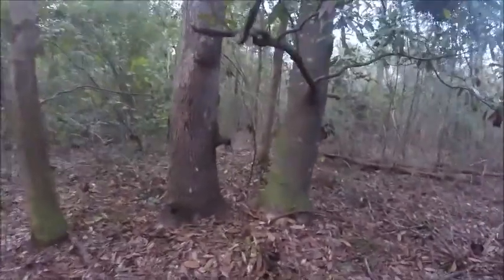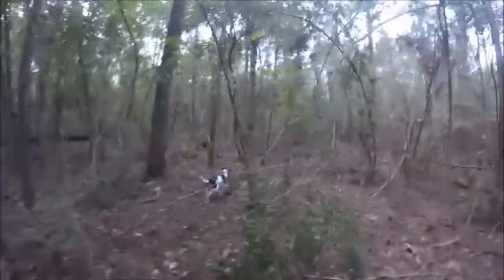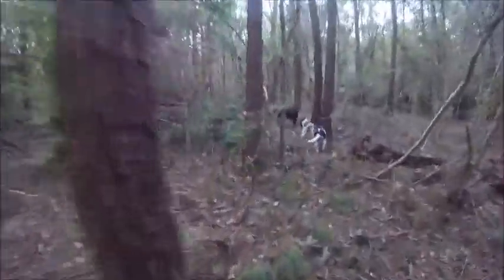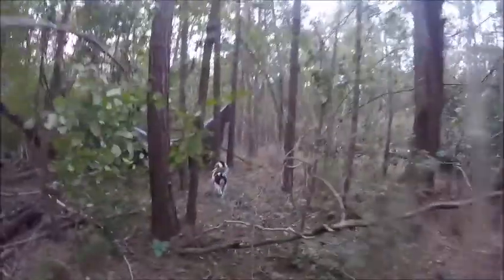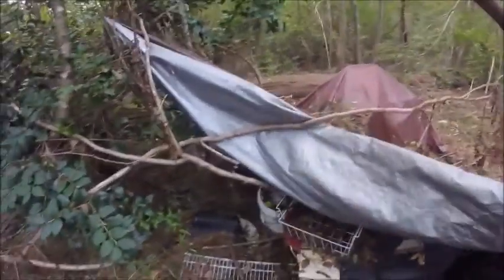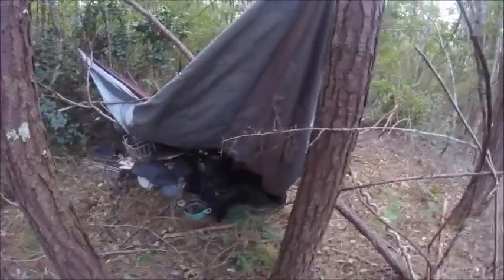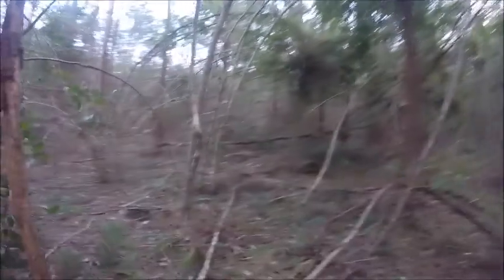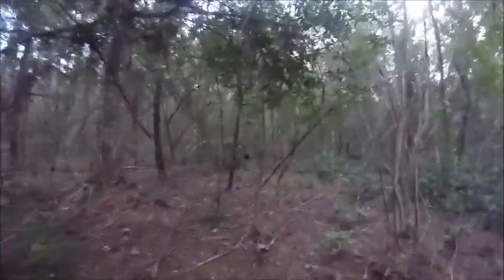Checking Camp After Hurrcane lda Little Black Creek